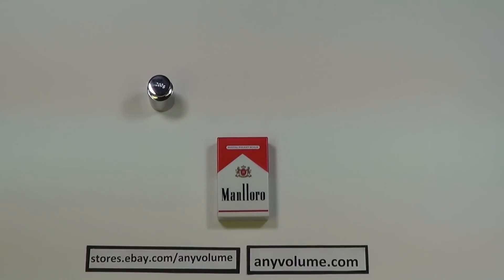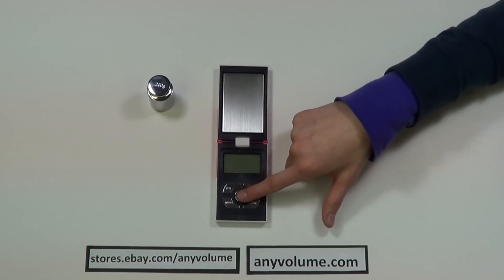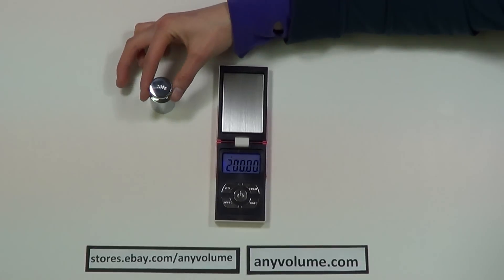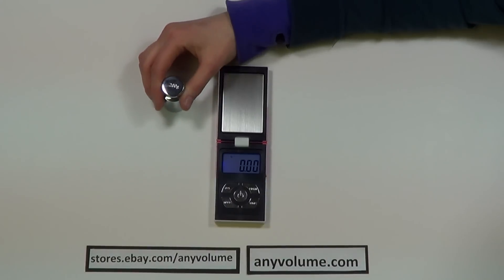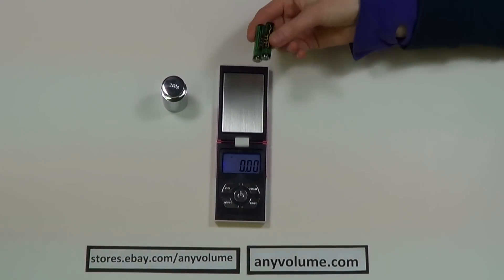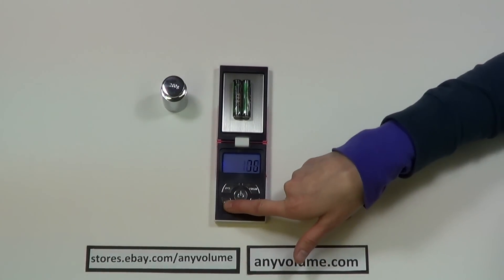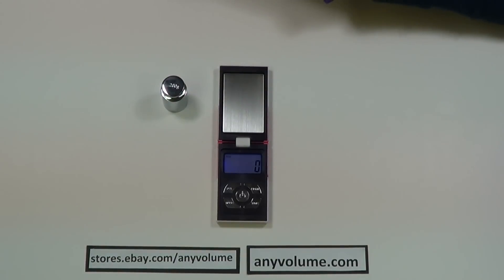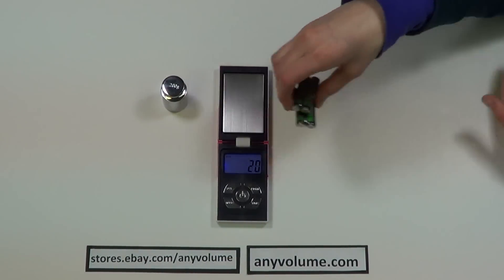Horizon HCG 200g x 0.01g Digital Pocket Scale Calibration Tutorial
This video describes the use of the Horizon HCG "cigarette scale". The video will show you how to calibrate as well as utilize the "count pieces" feature.